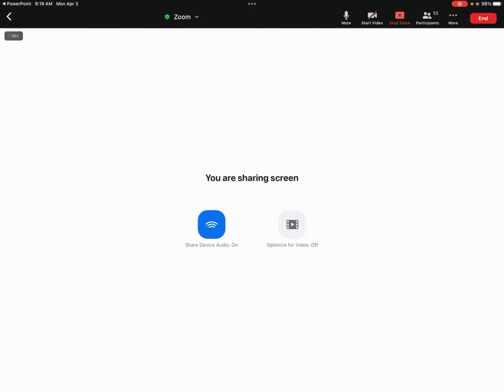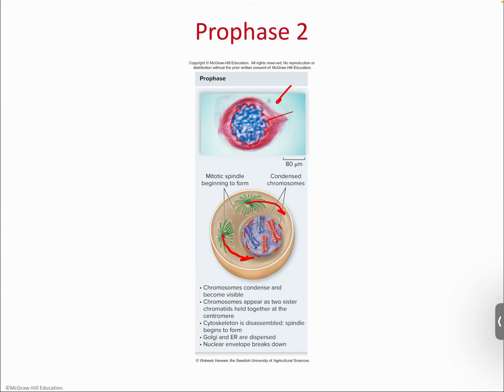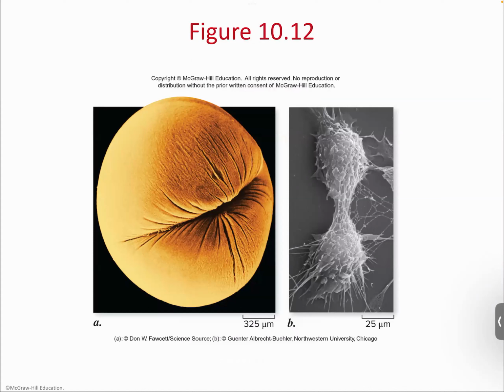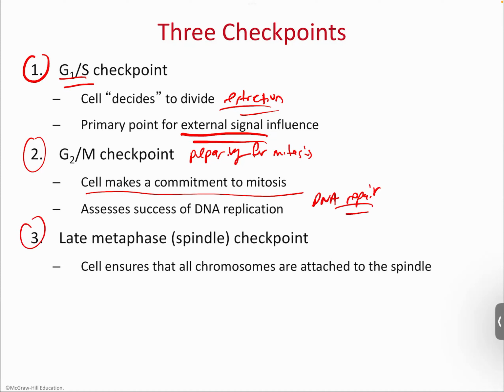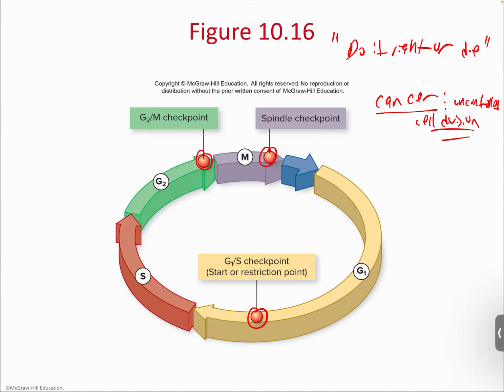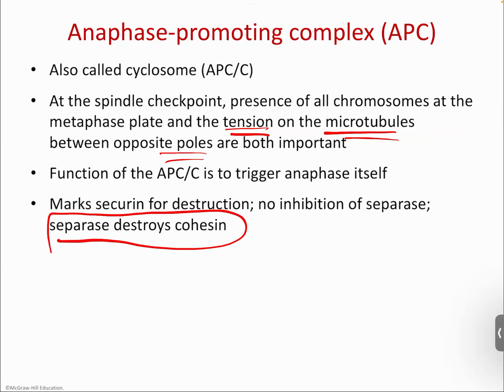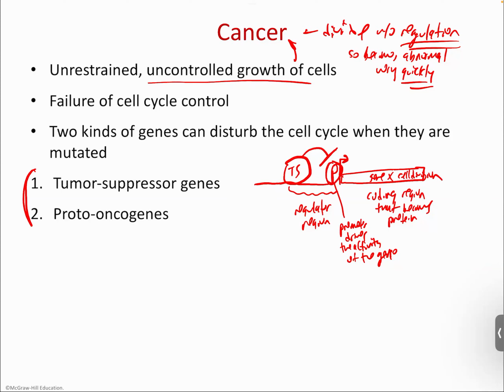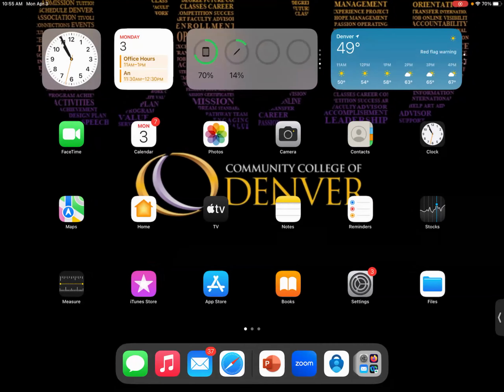GMT20230403 151939 Recording 2560x1920